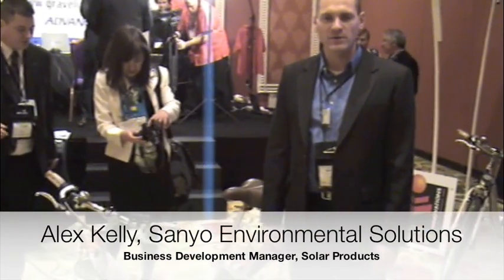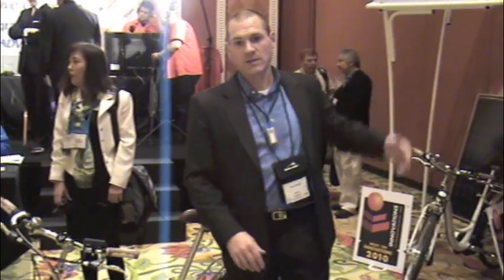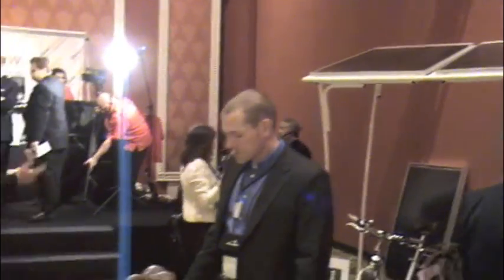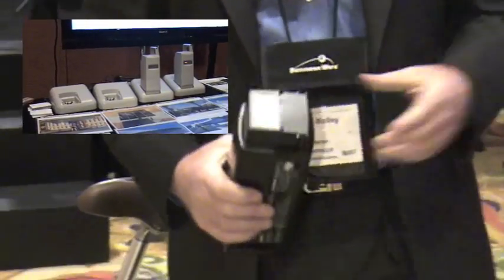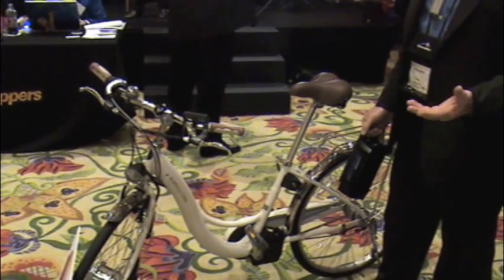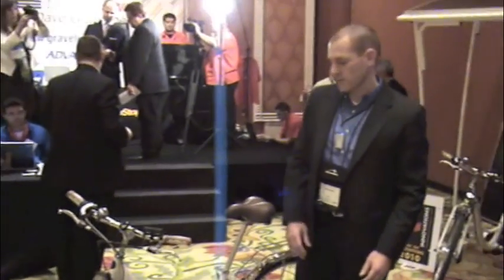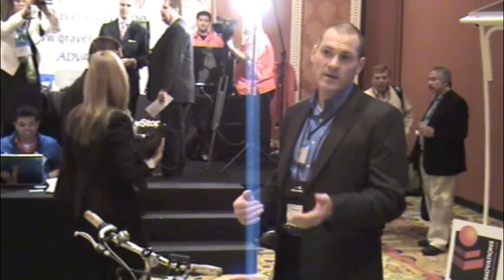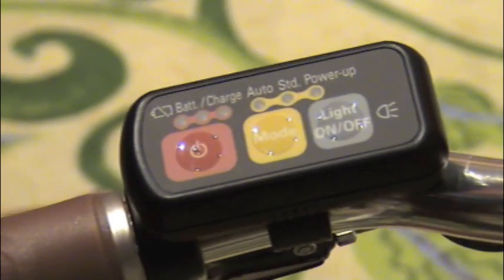Sanyo-eneloop-bike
Hybrid energy bicycle that uses a solar panel canopy to charge battery packs but also recharges the pack when braking or going downhill. Because of the regeneration this bike typically has a much longer range than other battery only solutions.